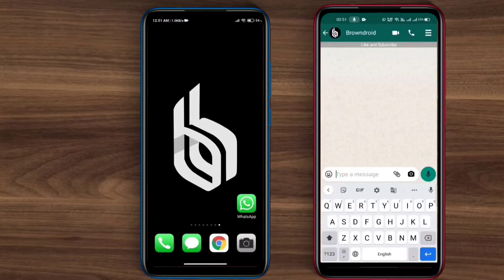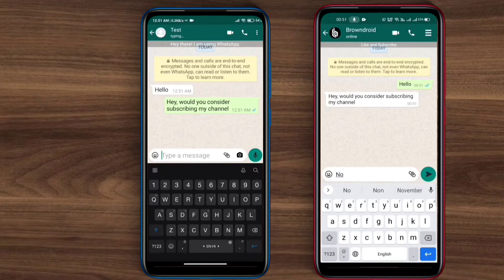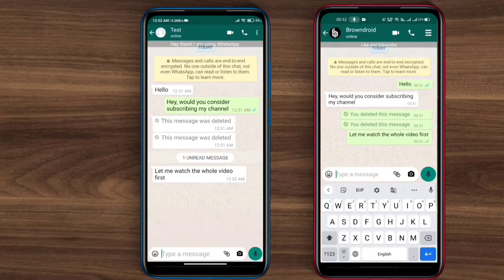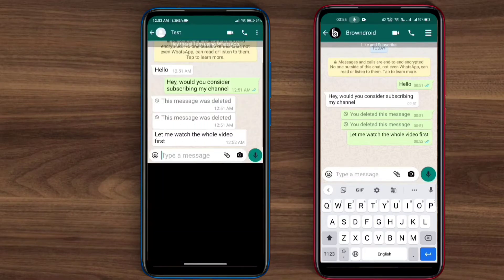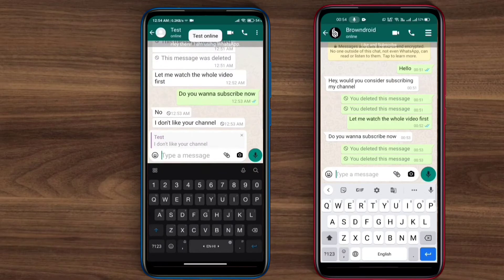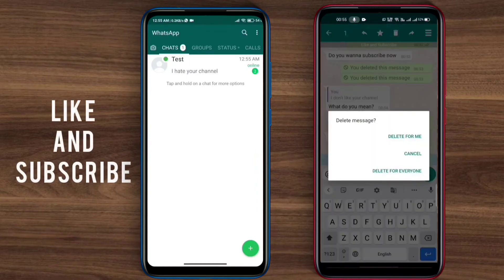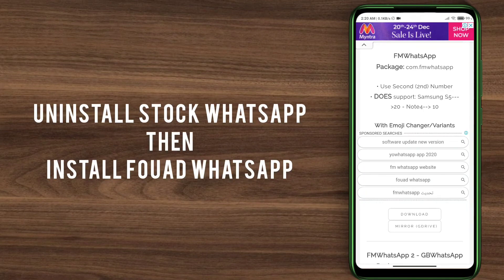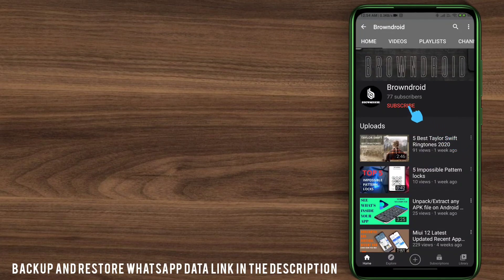How to Read DELETED WhatsApp Messages 2021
Hey guys in this video you will see the simplest way to read your deleted WhatsApp Messages without downloading any third party app right from your WhatsApp settings

How to hide your Personal Mobile Photos, Videos, Call records on Android (No third party app)

Fau-G pre-register on TAP TAP store, why you should not register?

EMUI 11 is here, these devices will be the first to get it (Emui 11 BETA)

Musician: LiQWYD